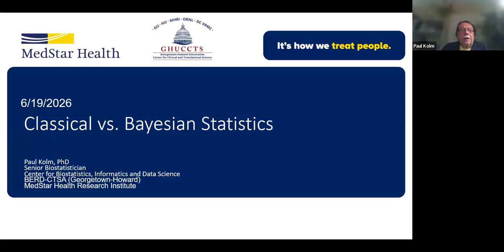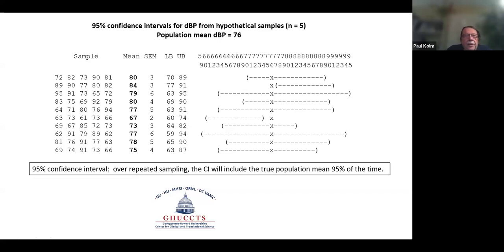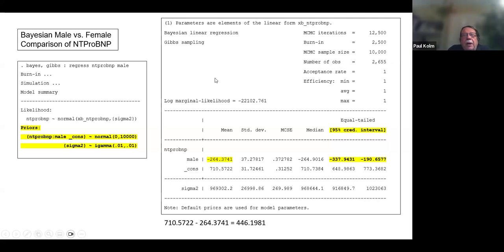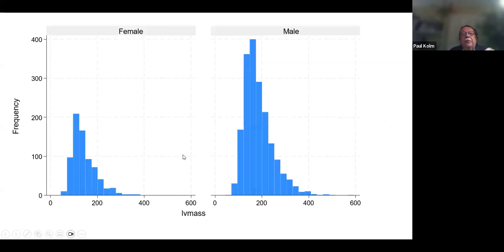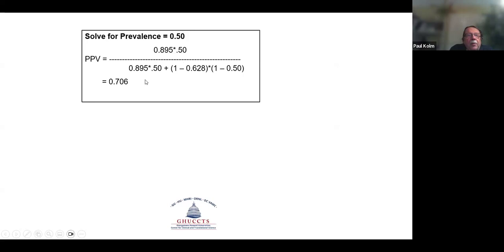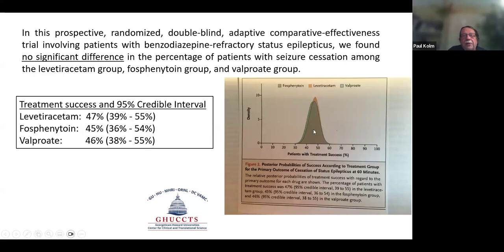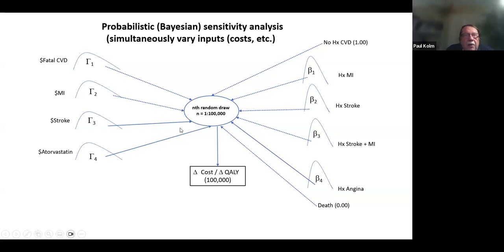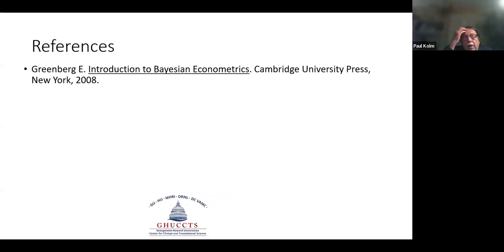June 2026 MHRI GHUCCTS Monthly Statistical Seminar Series Classical vs Bayesian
This month's MHRI-GHUCCTS Monthly Statistical Seminar Series will be held on Friday, June 19, 2026, from 12 PM - 1 PM.  Rescheduled from our September 19, 2025.  This series features Dr. Paul Kolm, Associate Director in the Center for Biostatistics, Informatics, & Data Science (CBIDS) at MedStar Health Research Institute.

The topic of this month's seminar will be comparing and contrasting classical (frequentist) and Bayesian perspectives of statistical analyses.